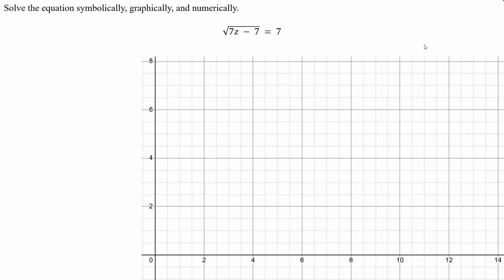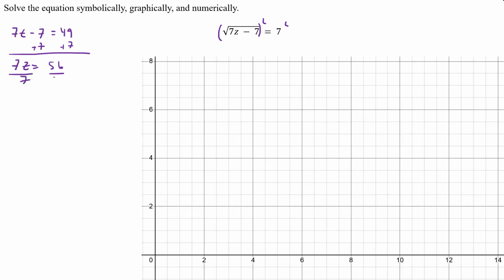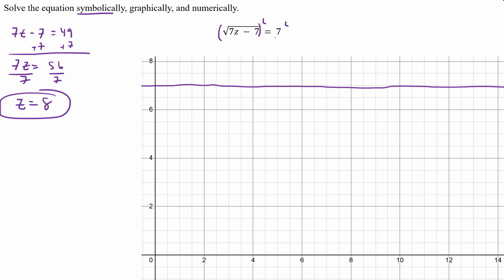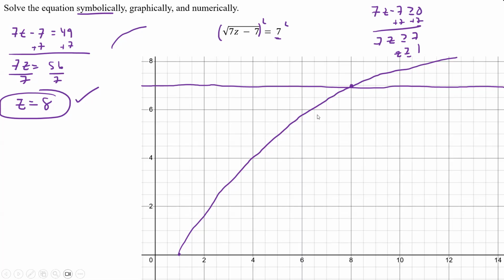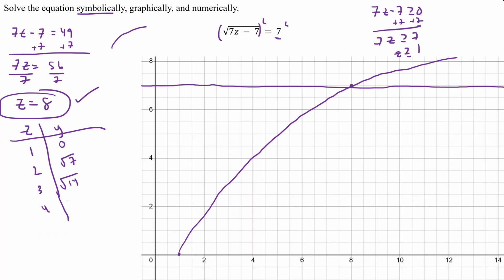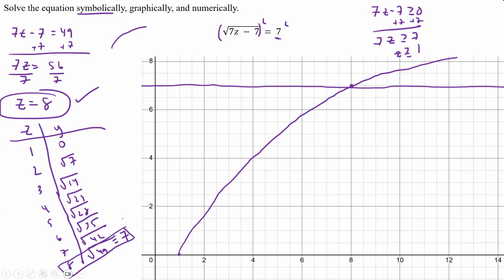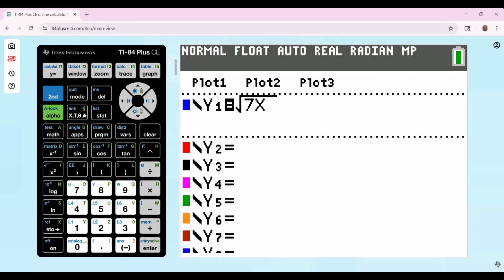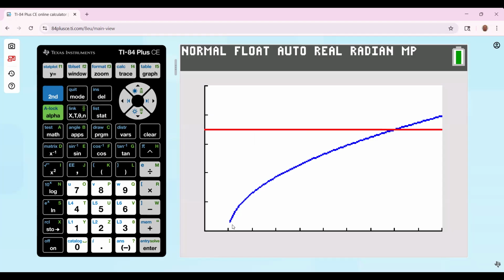Section 10.6 Exercises Pt IX